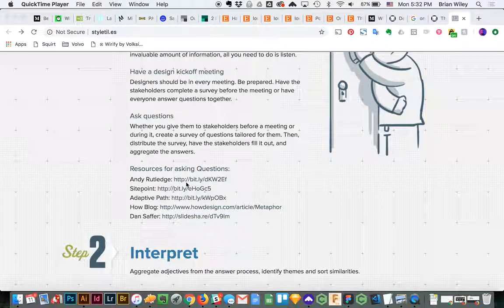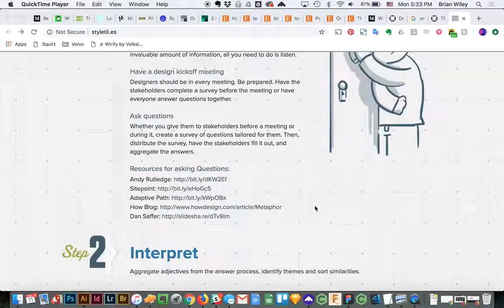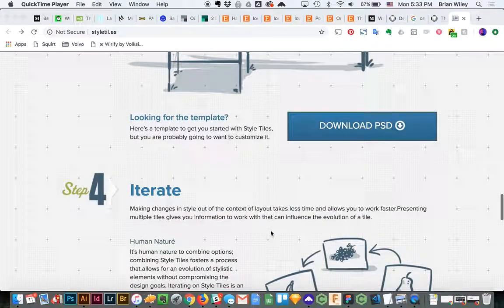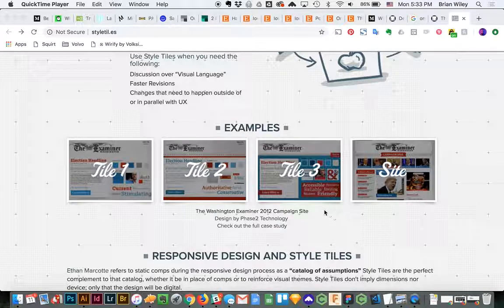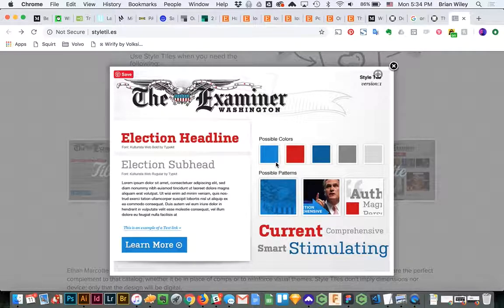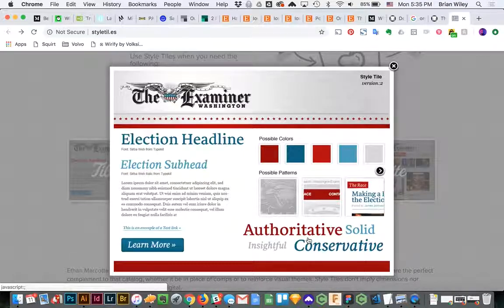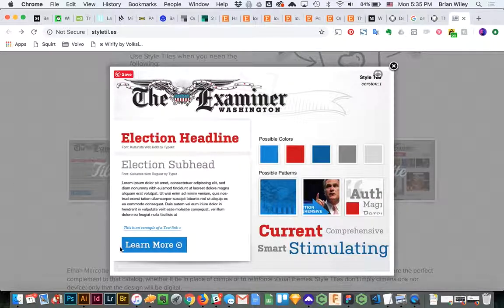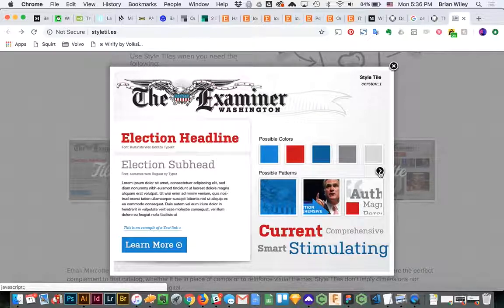Style Tile Explanation